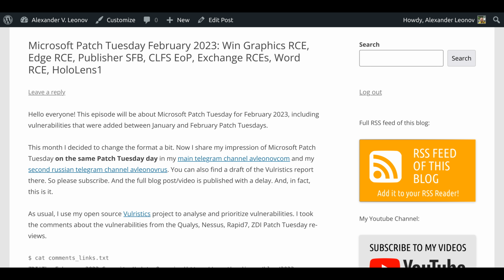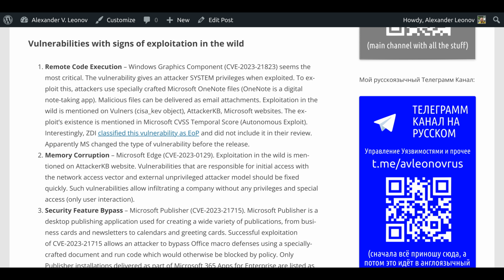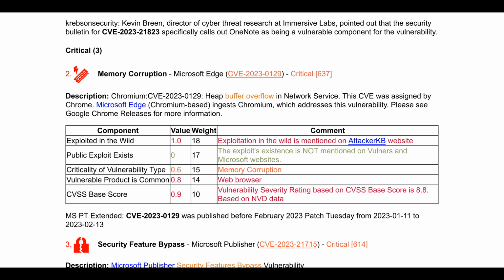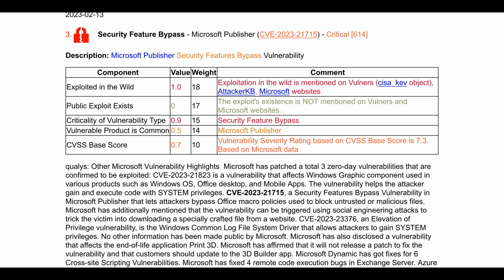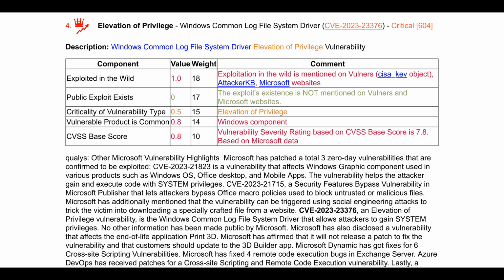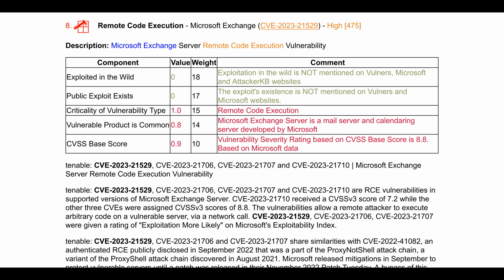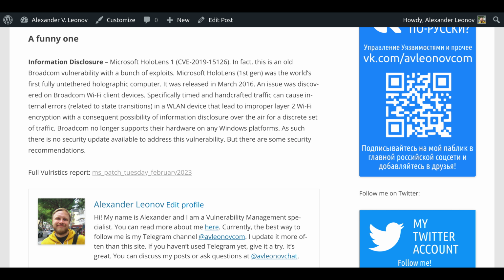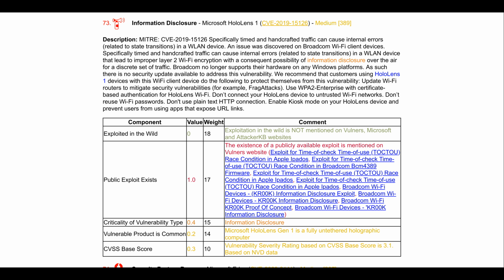Microsoft Patch Tuesday February 2023: Win Graphics, Edge, Publisher, CLFS, Exchange, Word, HoloLens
Hello everyone! This episode will be about Microsoft Patch Tuesday for February 2023, including vulnerabilities that were added between January and February Patch Tuesdays.

Vulnerabilities with signs of exploitation in the wild
01:07 Remote Code Execution – Windows Graphics Component (CVE-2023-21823)
02:04 Memory Corruption – Microsoft Edge (CVE-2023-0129)
02:37 Security Feature Bypass – Microsoft Publisher (CVE-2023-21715)
03:33 Elevation of Privilege – Windows Common Log File System Driver (CVE-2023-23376)

Other vulnerabilities without exploits and signs of exploitation in wild
04:28 Remote Code Execution – Microsoft Exchange (CVE-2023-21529, CVE-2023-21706, CVE-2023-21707, CVE-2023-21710)
05:26 Remote Code Execution – Microsoft Word (CVE-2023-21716)

A funny one
06:09 Information Disclosure – Microsoft HoloLens 1 (CVE-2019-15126)